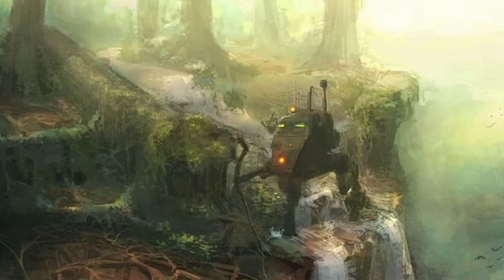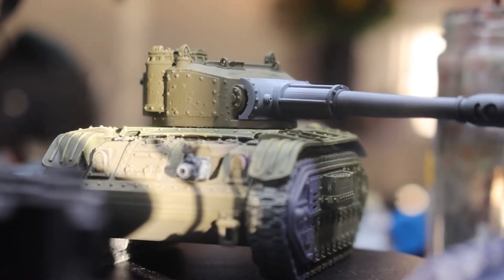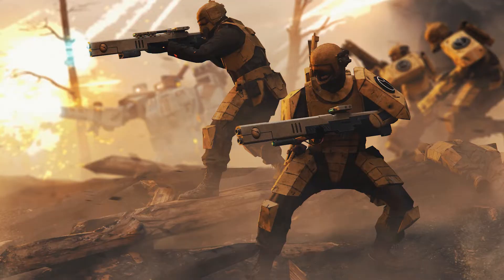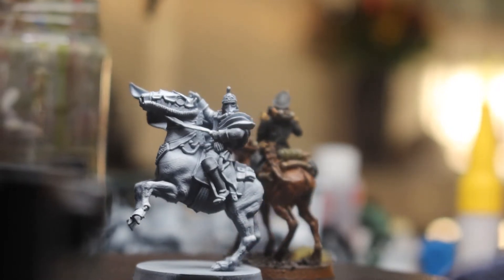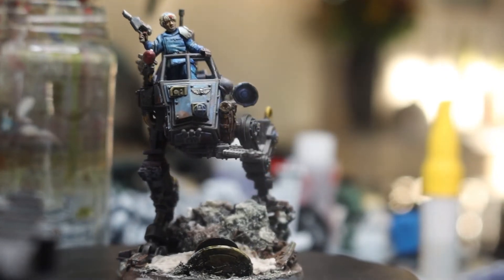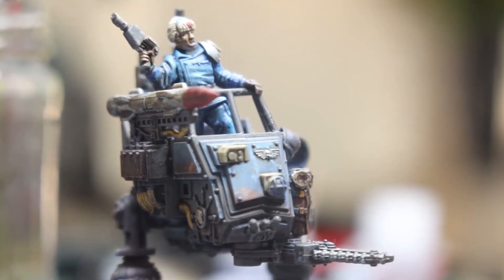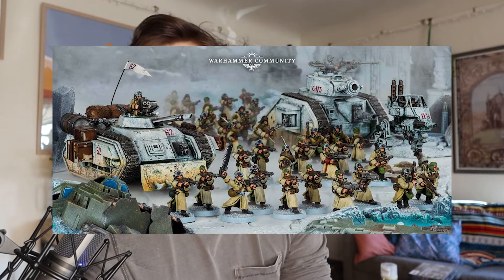The Guard Deserves More Sentinels | RANT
Fielding an entire detachment of sentinels isn't for everyone. But it is for me and I'm hoping Games Workshop considers supporting this fluffy option.